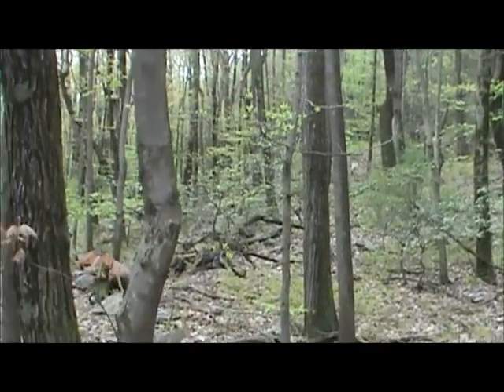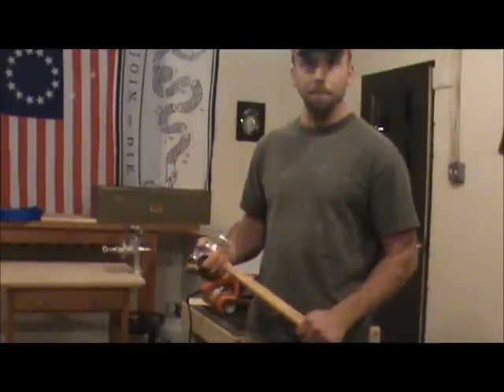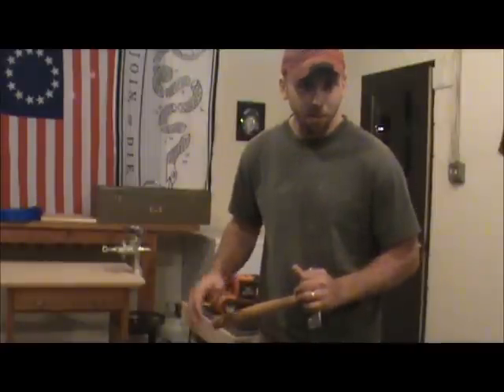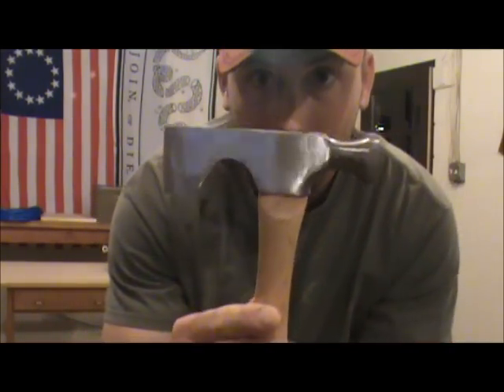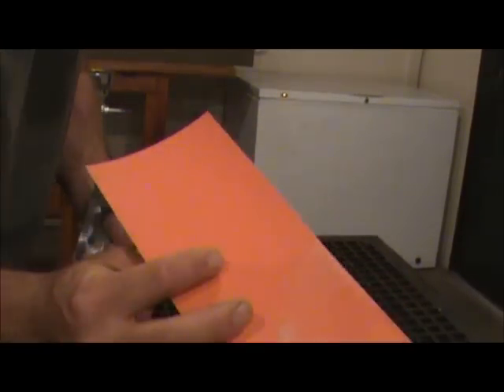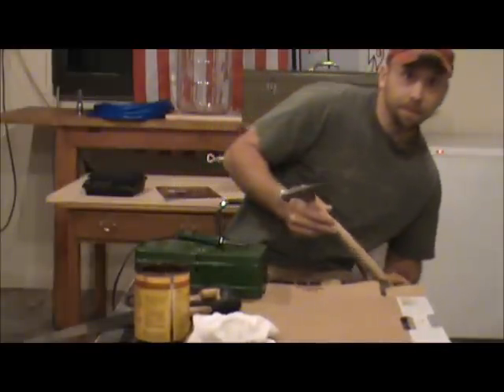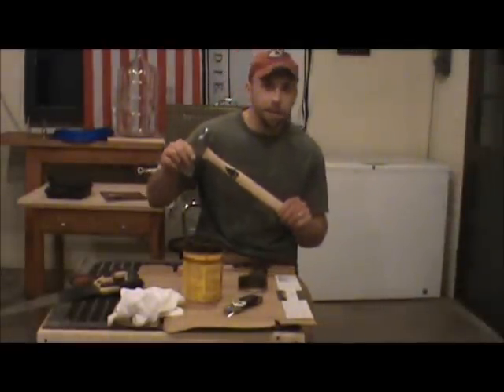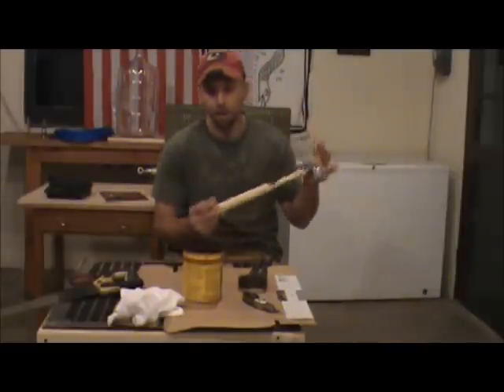Tools to Tomahawks: How to Make a Tomahawk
How to make a tomahawk without a lot of equipment.